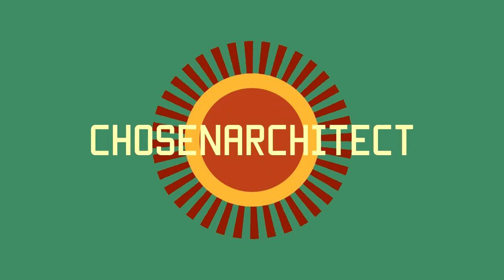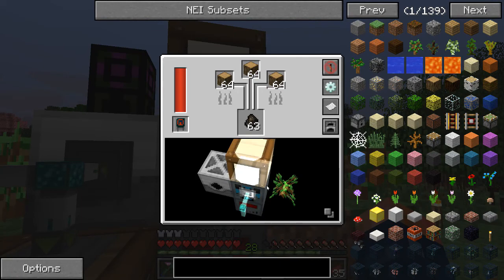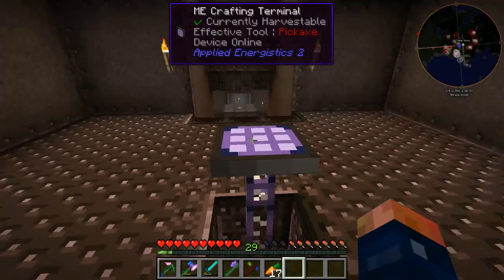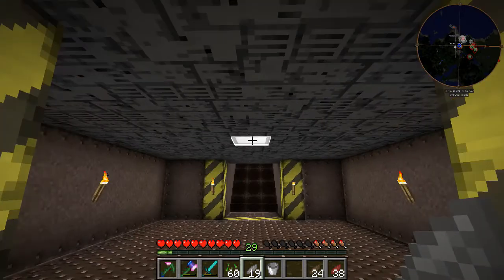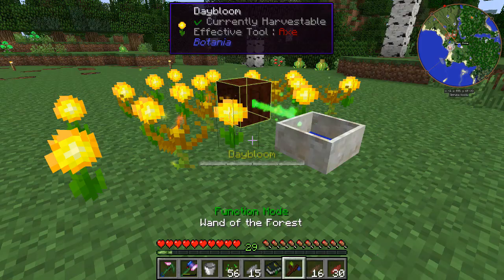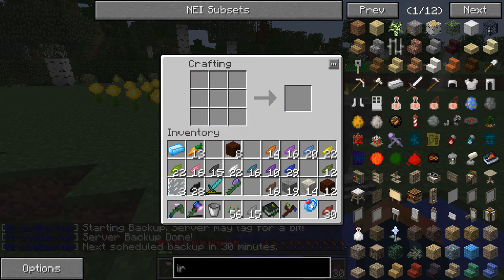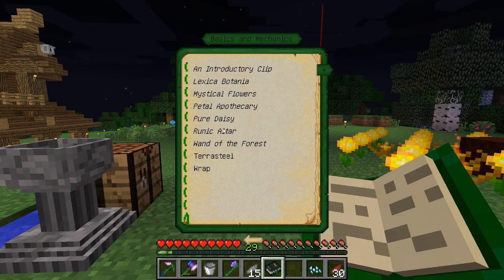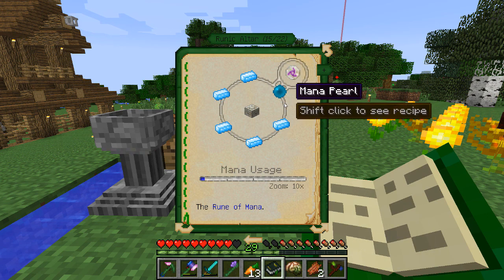Lets Play Direwolf20 1.7.10 S1 E20 | Flower Power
Join me as I find my through this dangerous world full of crazy monsters an plants trying to kill me! Learn with me and I build my way up the minecraft tec tree. I hope to provide a amazing experience for all of you watching!

In this episode I will be expanding on my Botania set up.

Mod List
Admin Commands Toolbox by ProfMobius